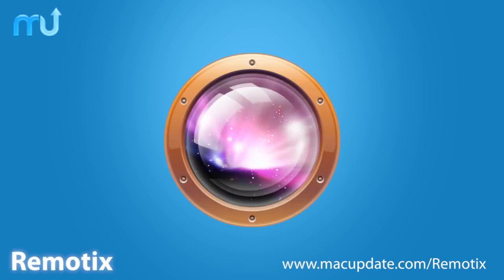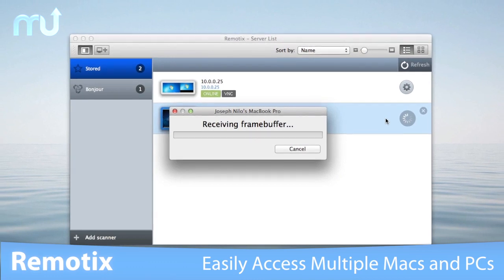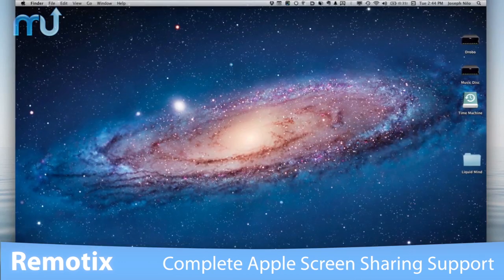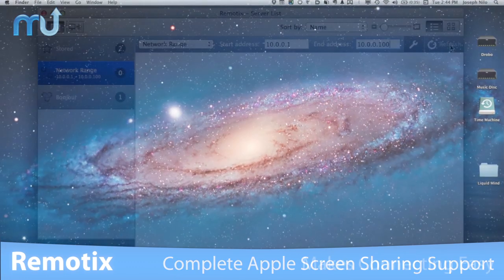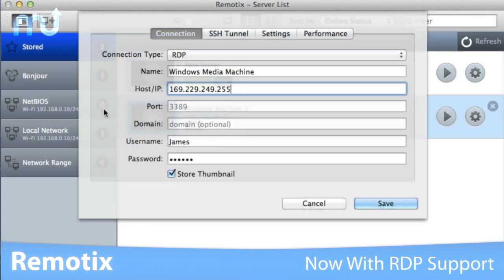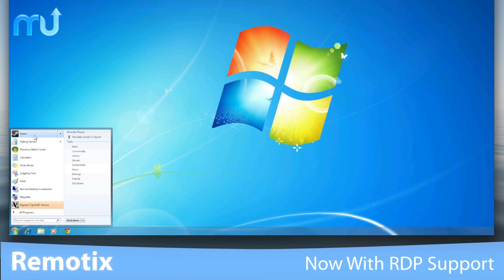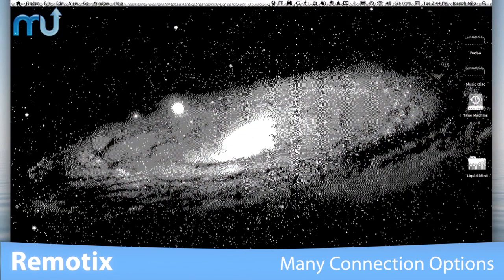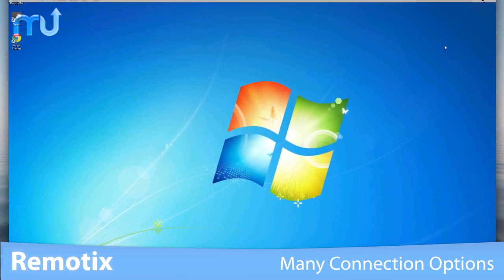Remotix Screencast - MacUpdate Promo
Enjoy connections to remote Macs. Remotix is the only app with complete Apple Screen Sharing support. Multidisplay configurations, session selection and adaptive quality codec are only few of features Remotix provides.